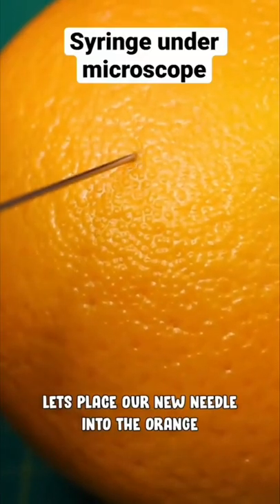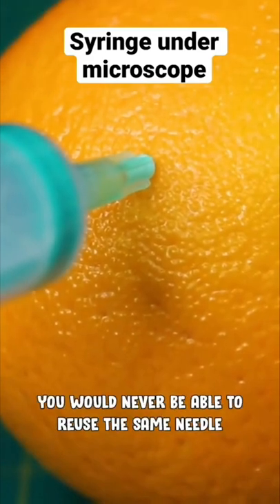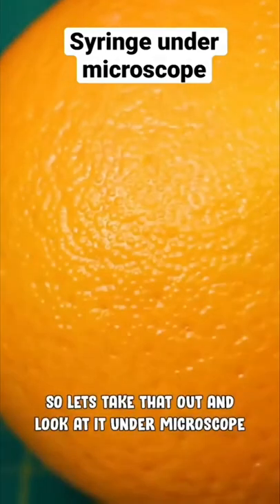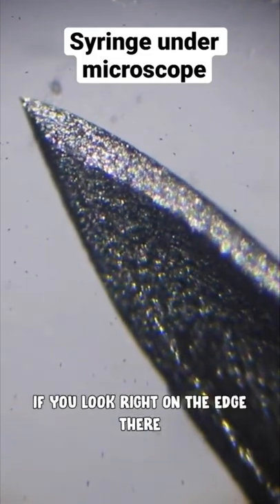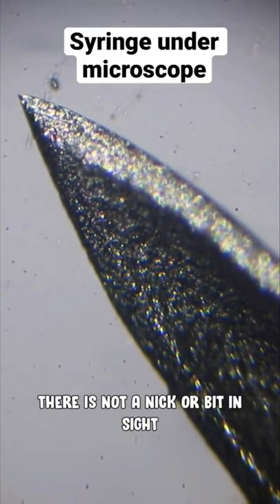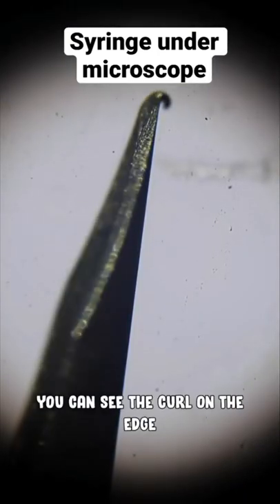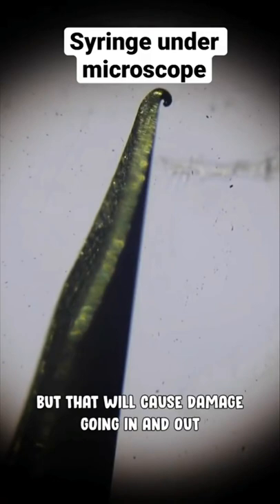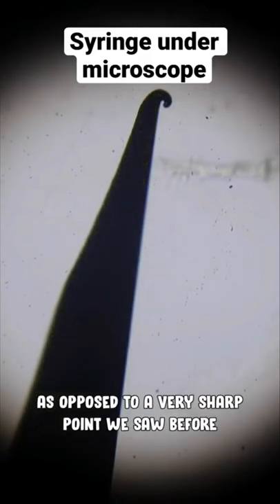Syringe Under Microscope